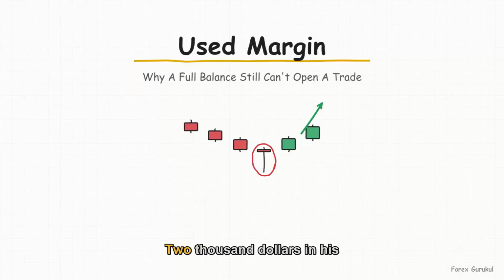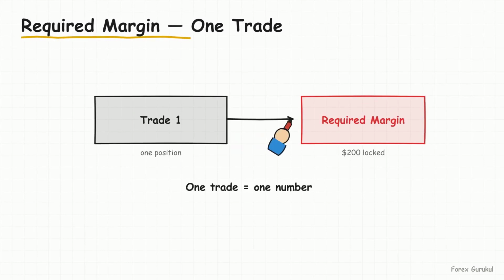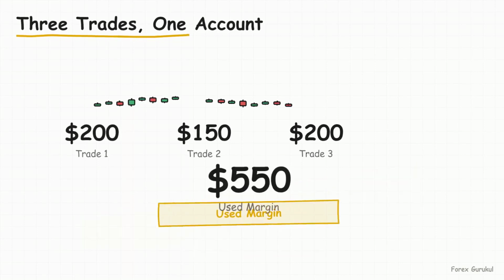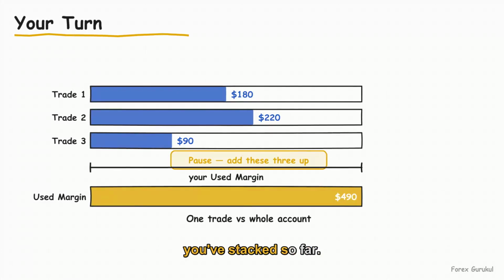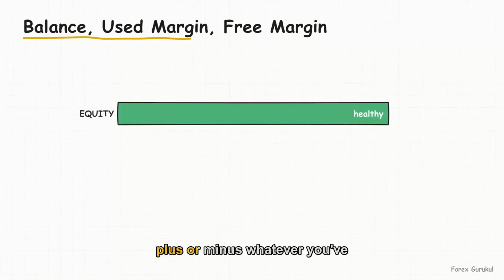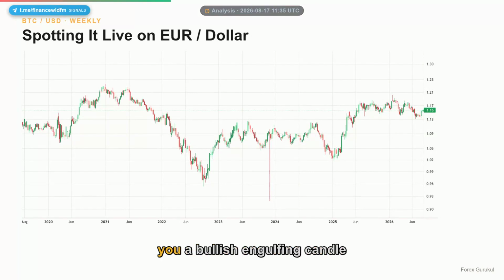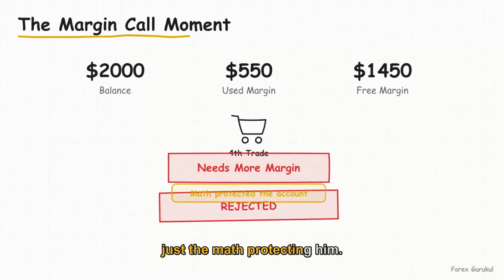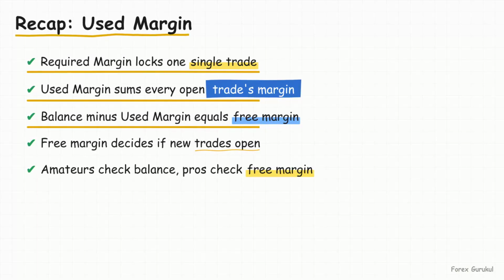Lesson 33: What Is Used Margin | Forex Gurukul — Preschool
Used Margin Explained: Why Your Trades Get Blocked (EXACT Formula)

Lesson 33 of 45 — Forex Gurukul — Preschool. Watch the playlist in order.

Used margin is the hidden number that just blocked Dave's trade — even though his balance still showed $2,000 untouched. If you've ever hit an 'insufficient margin' error while your account looked perfectly fine, this is exactly why it happened.

In this forex trading tutorial, we break down used margin in plain English using a real account example. You'll see the difference between required margin (the slice locked for one single trade) and used margin (the combined total locked across every open position on your account). We cover how brokers calculate margin behind the scenes on platforms like MT4 and MT5, why your balance alone can't tell you what you can actually afford to trade, and how a rising used margin can quietly push your account toward a margin call without a single losing trade.

Whether you're trading forex, CFDs, or any leveraged market, understanding used margin vs free margin is one of the most overlooked pieces of risk management. We walk through the exact formula step by step, show you where to find required margin in your trade panel, and give you a pause-and-practice exercise so you can calculate your own used margin right now on a live or demo account. By the end, you'll never be confused by a blocked trade again.

In this video:
- What used margin actually means (not a fee, not lost money)
- The exact formula: adding up required margin across all open trades
- Why your account balance can look healthy while trades still get blocked
- How to find required margin on your own trading platform
- Used margin vs free margin vs margin level explained
- A real walkthrough using Dave's multi-trade forex account
- A hands-on exercise to calculate your own used margin today

Who this is for: New and intermediate forex/CFD traders who want to understand margin mechanics before opening multiple trades.

Educational content only — this is not financial or trading advice. Always manage risk according to your own account size and broker terms.

⏱ Chapters
0:00 Used Margin
0:49 Required Margin — One Trade
1:34 Three Trades, One Account
2:24 Your Turn
3:12 Used Margin Calculation
3:52 Balance, Used Margin, Free Margin
4:43 Spotting It Live on EUR / Dollar
5:43 The Margin Call Moment
6:33 Recap: Used Margin